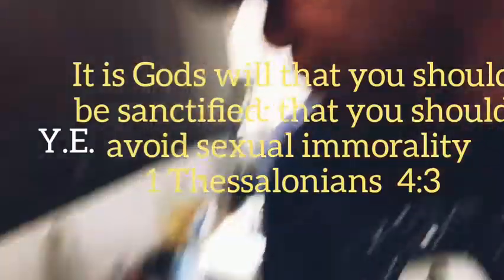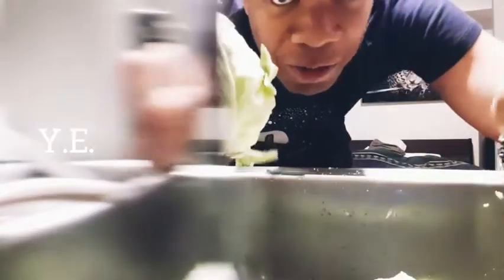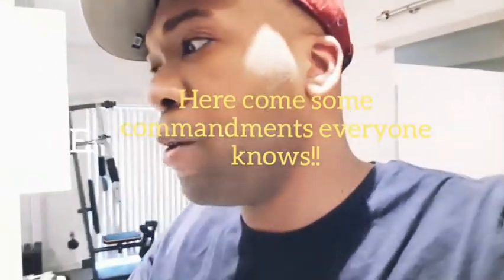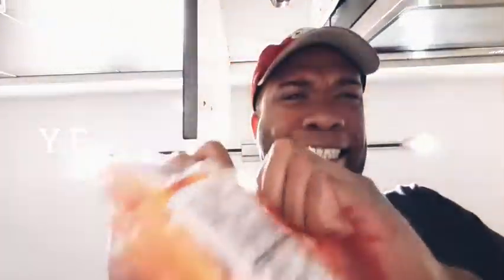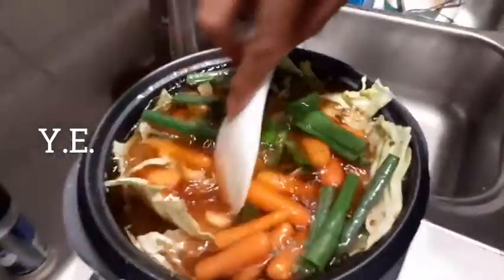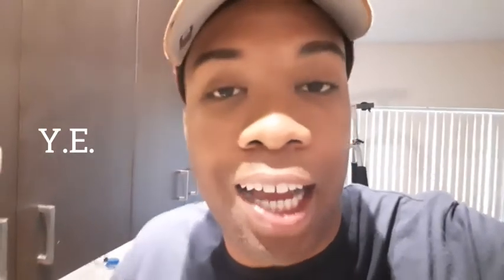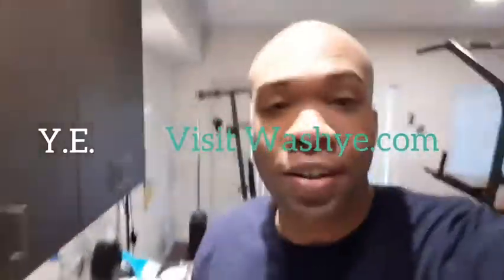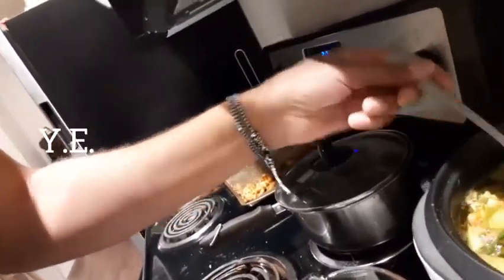Spicy Cabbage Soup!!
3. Follow our Instagram @yethewash
4. Podcast: anchor.fm/selfcaremillennial

This video was made today March 7, 2020